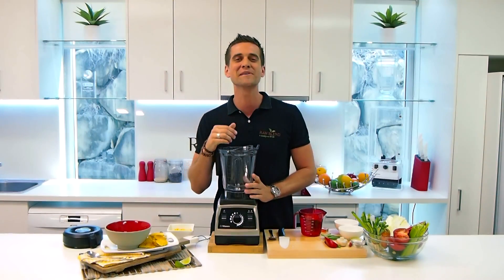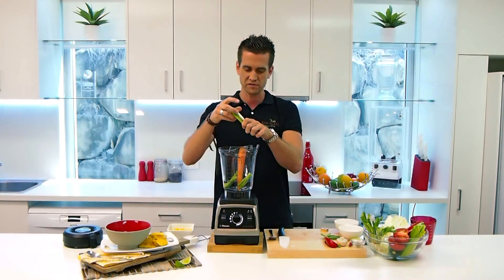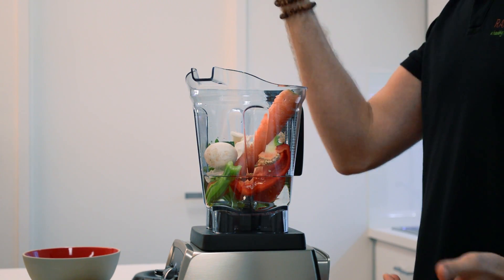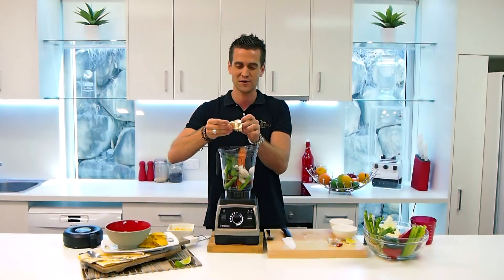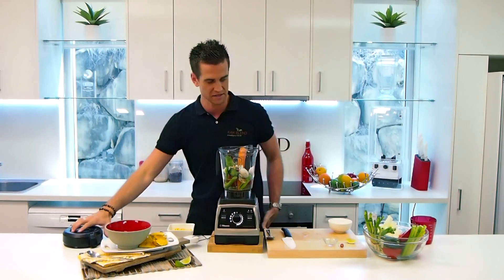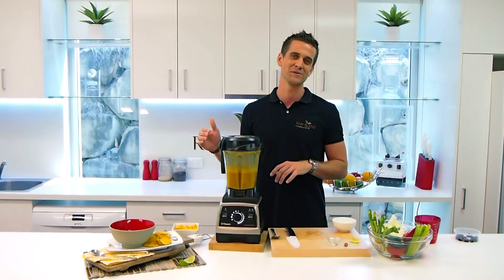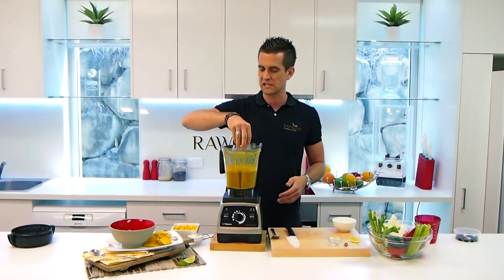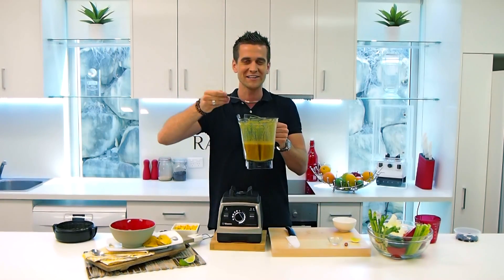How to make Hot Soup (El Gringo Recipe) in a Vitamix Blender | Recipe Video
Tommy from 🍃 Raw Blend 🍃 making a Mexican El Gringo Soup in the Vitamix Professional 750 Blender.